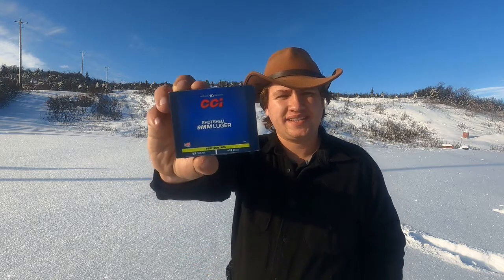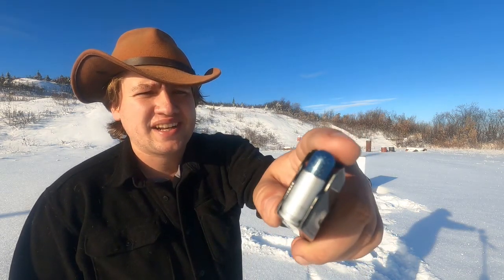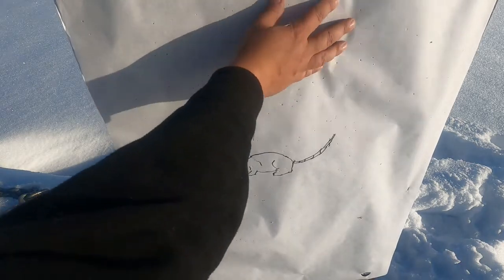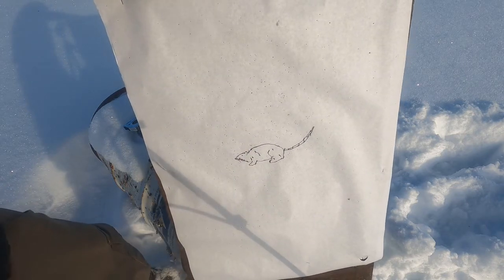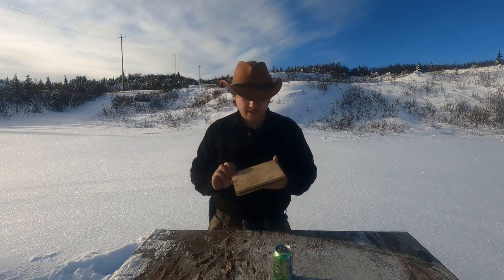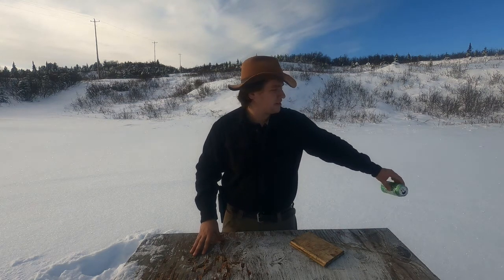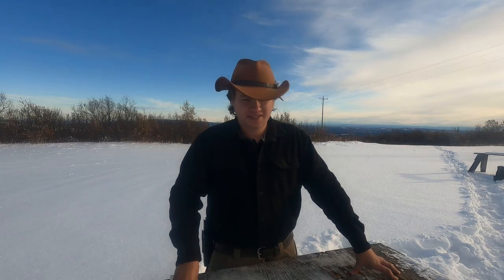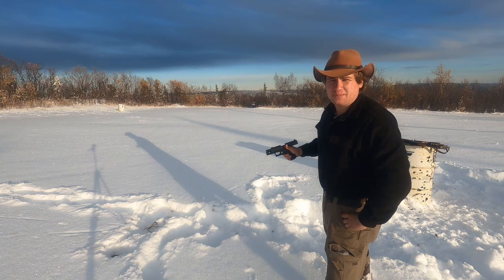CCI 9mm Shotshells Put to the Test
I do some shooting and evaluate the performance of the CCI 9mm Luger shotshells. They hold 53 grains of #12 shot.  If you have ever used these I would like to hear your opinion on their effectiveness.